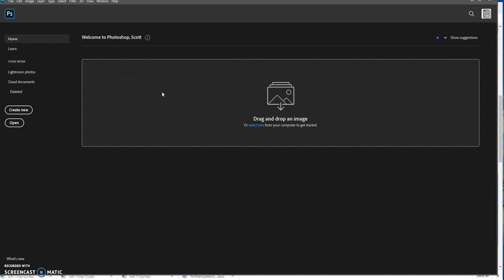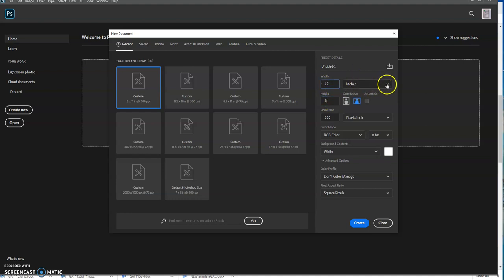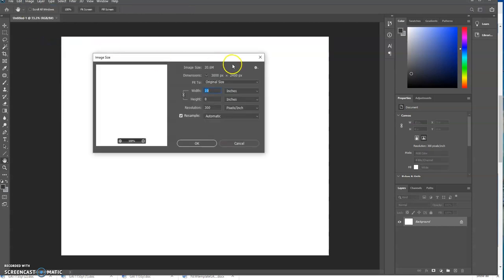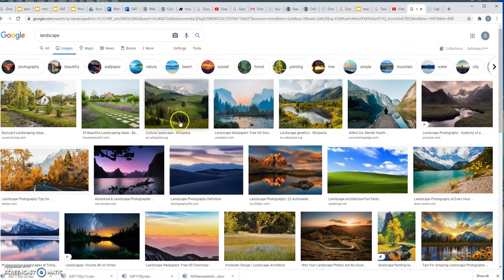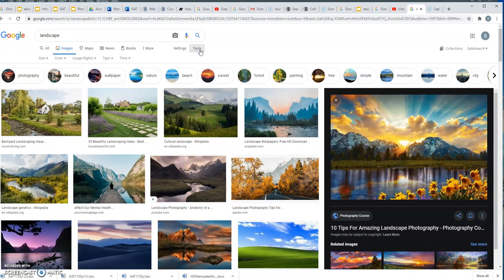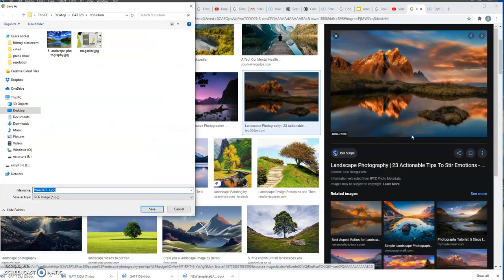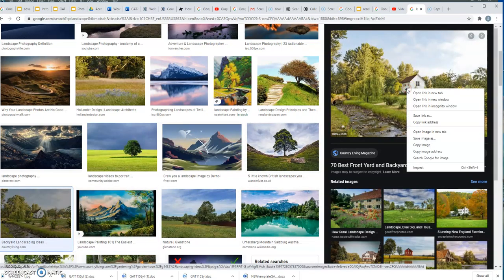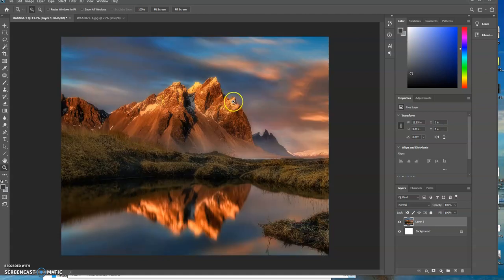finding images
How to find the proper size images in Google